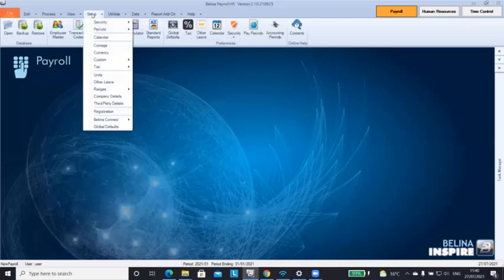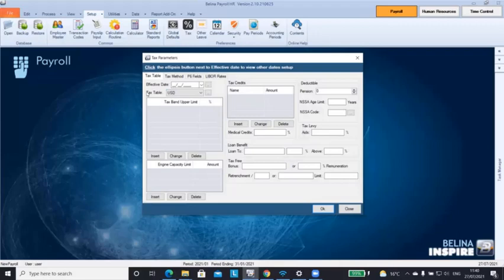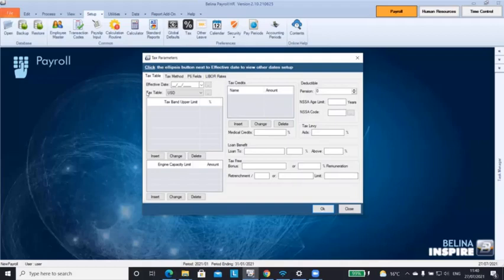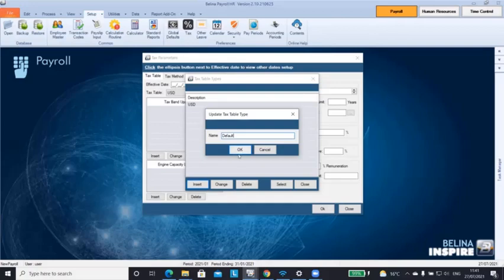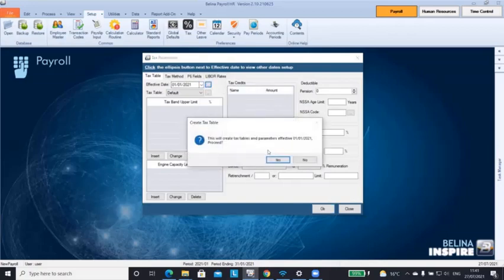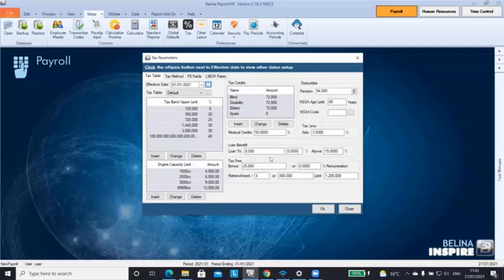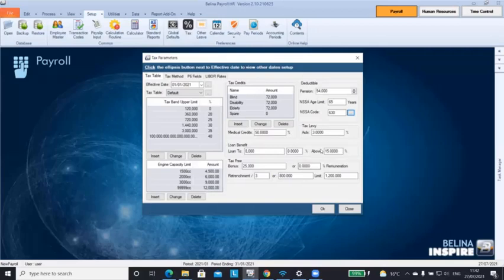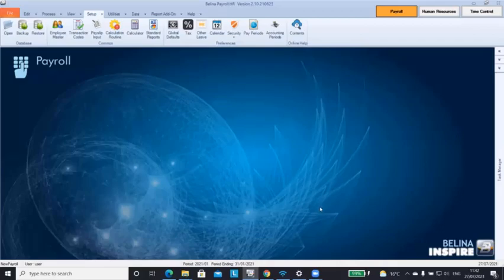PART 4-BELINA PAYROLL SYSTEM || HOW TO CREATE P.A.Y.E TAX BANDS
In this video you learn how to create and setup P.A.Y.E tax bands.